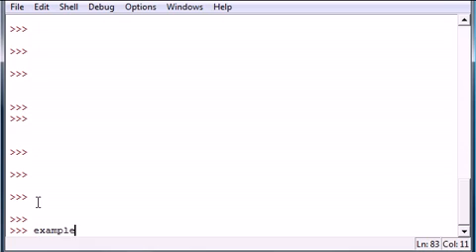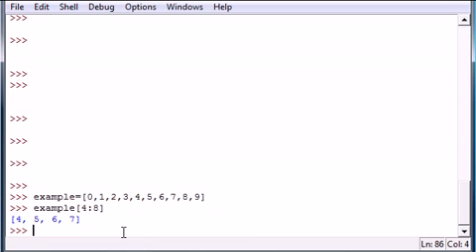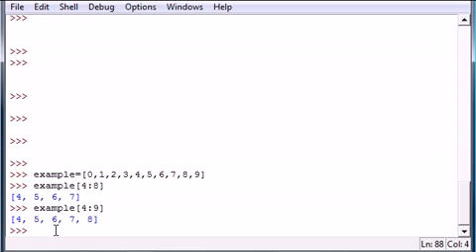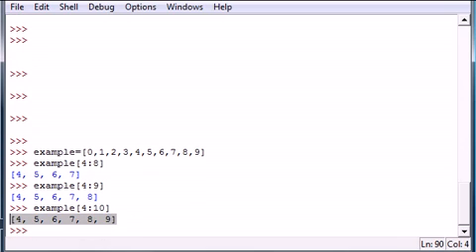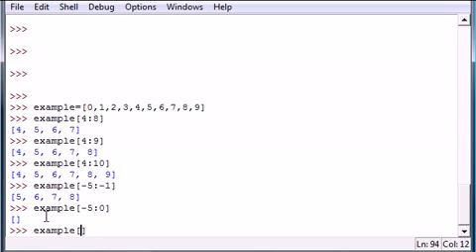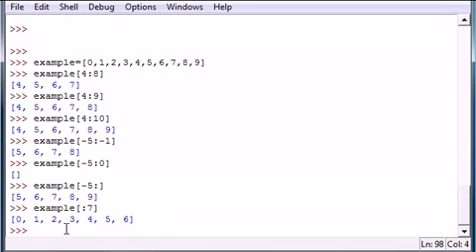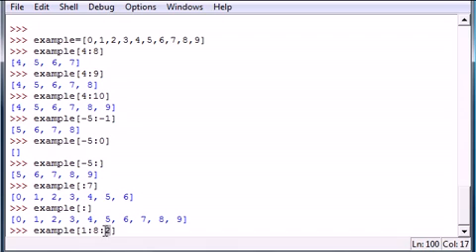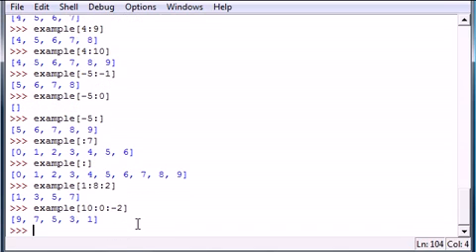Python Programming Tutorial 10 Slicing